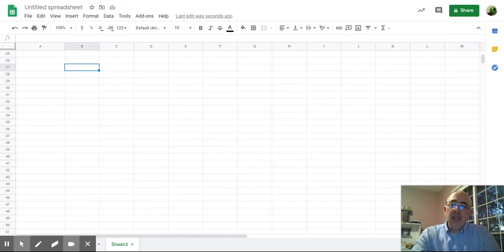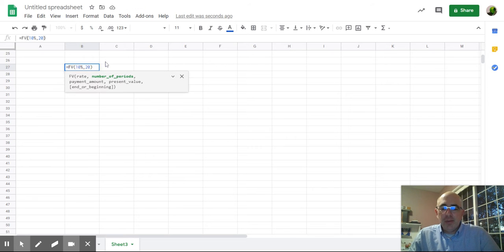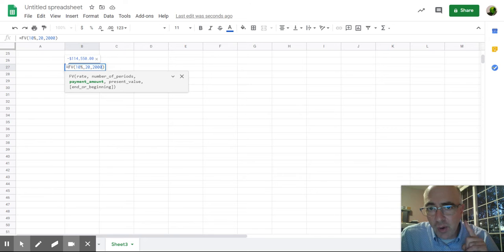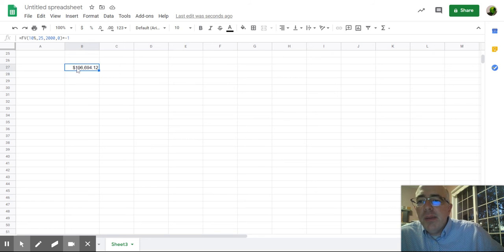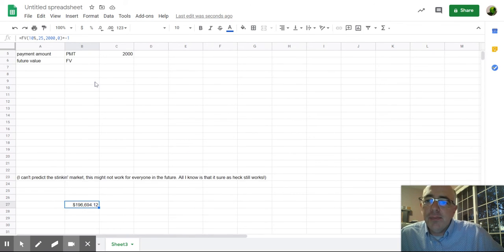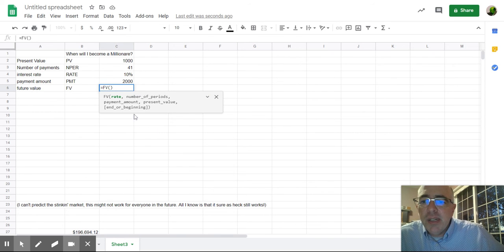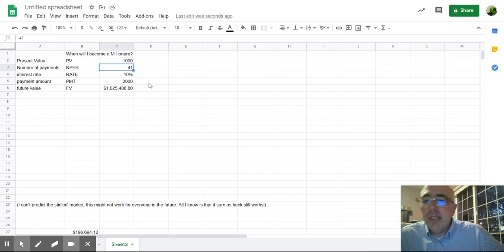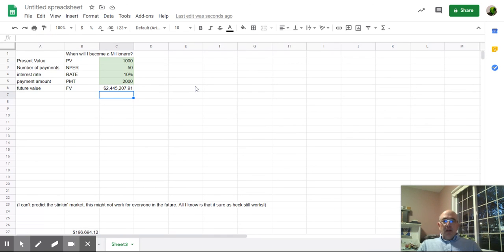Spreadsheet finances in 5 minutes